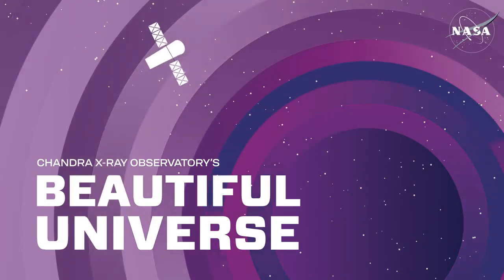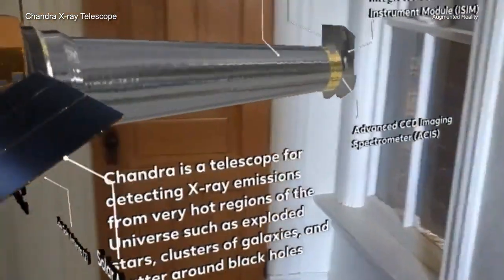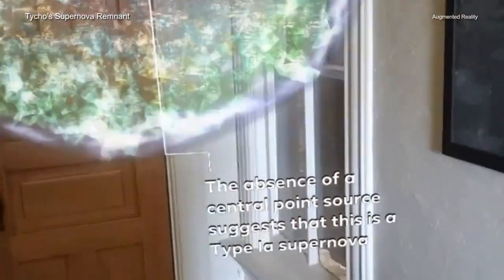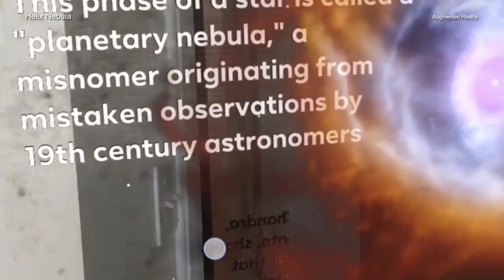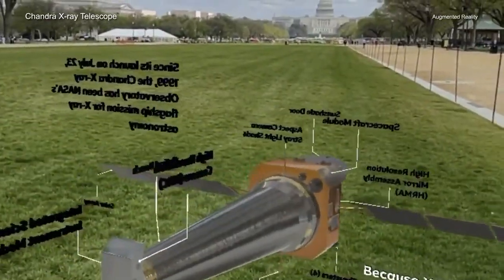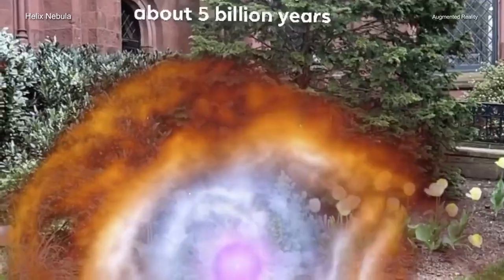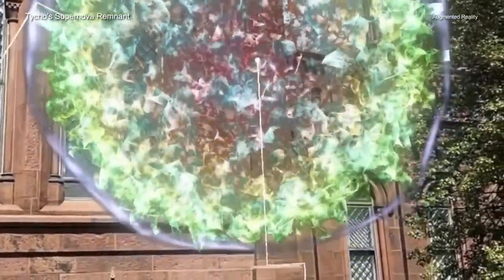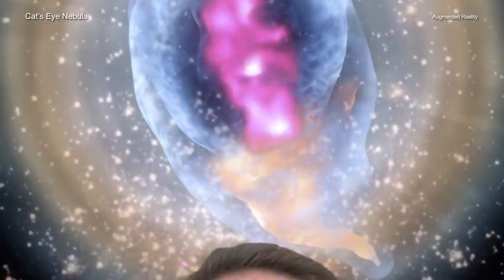'Travel virtually' through exploded stars in new NASA AR experience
Data from NASA’s Chandra X-ray Observatory and other telescopes has been used to create an augmented reality experience to visit object in the Universe.